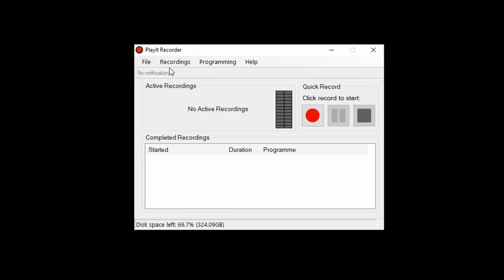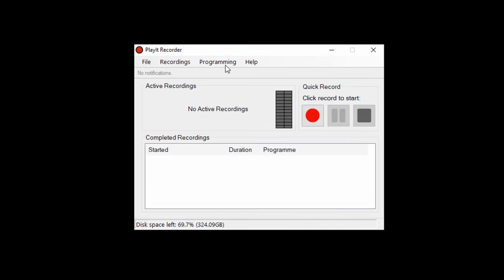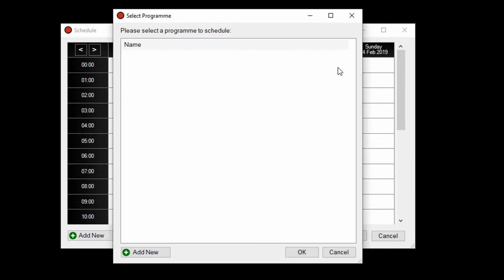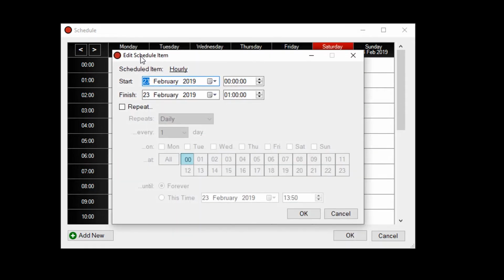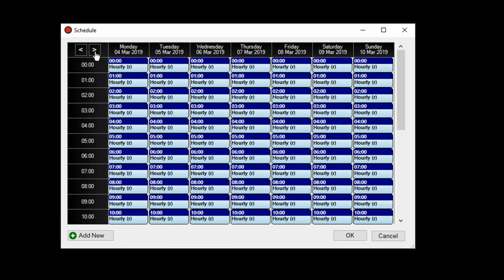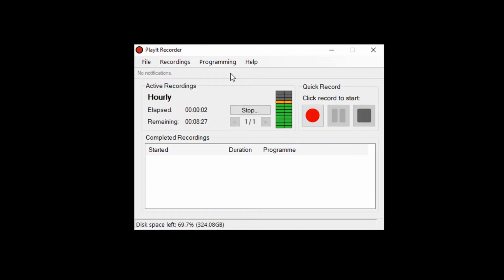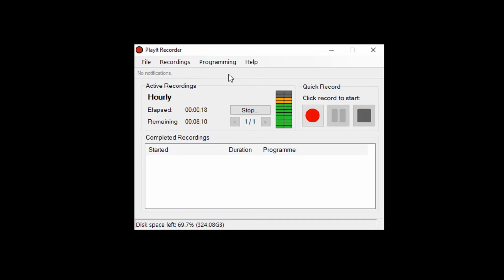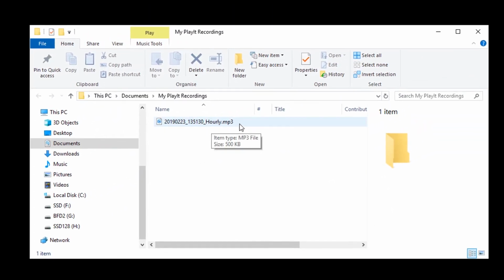"Scheduling hourly recordings with PlayIt Recorder" by PlayIt Software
In this video, we show you how to schedule hourly recordings with PlayIt Recorder. This is a simple setup that allow you to be compliant with Ofcom or FCC logging requirements.